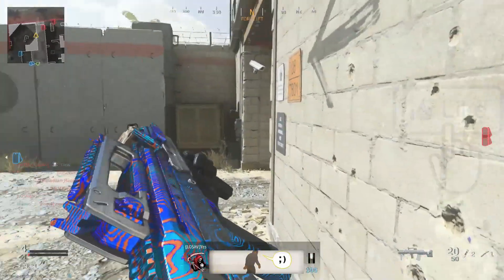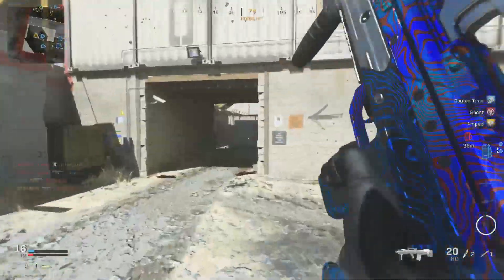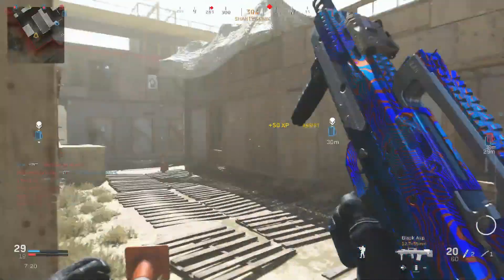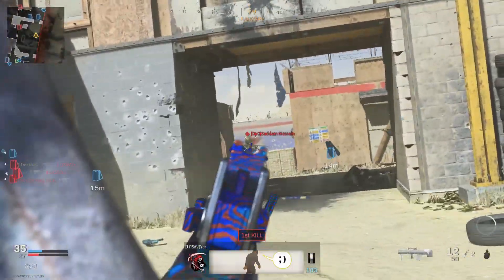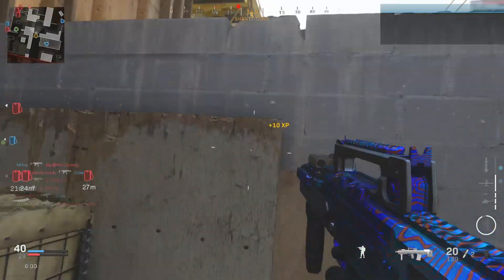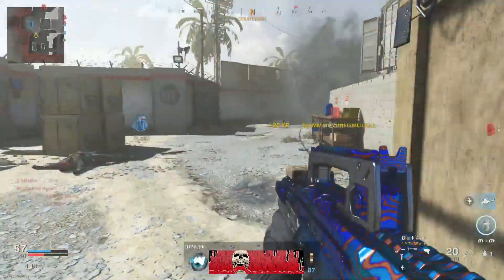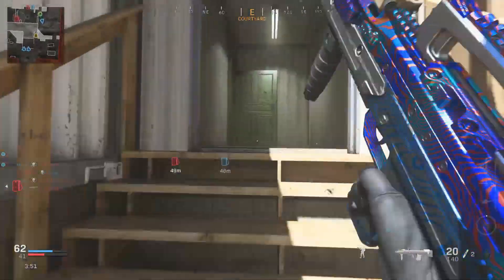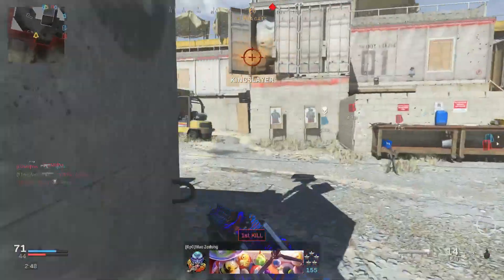Modern Warfare - A Preview Look At SEASON 5! Warzone NUKE, New Guns, New Operators, Train, Stadium!